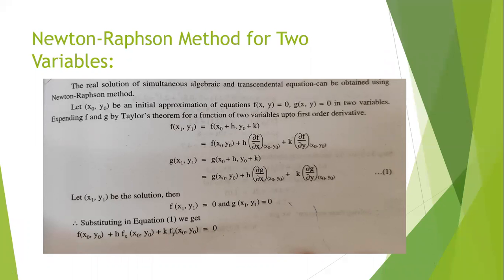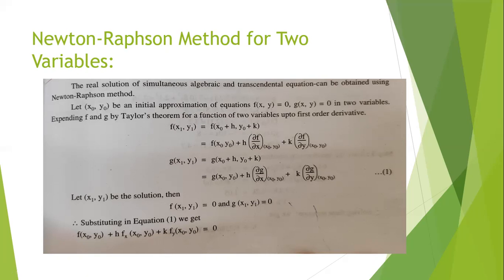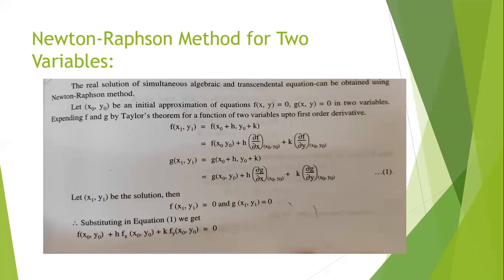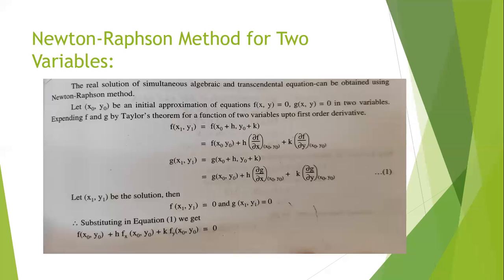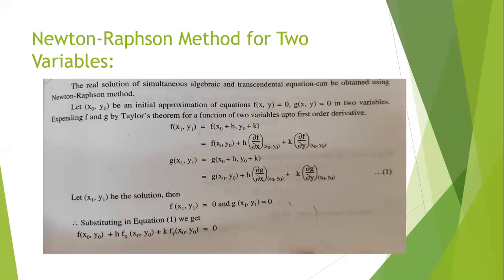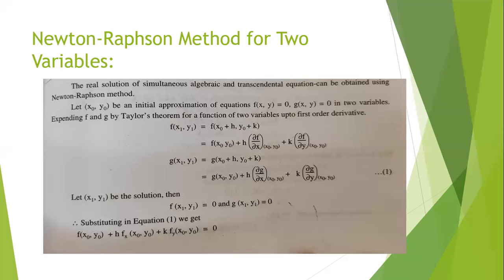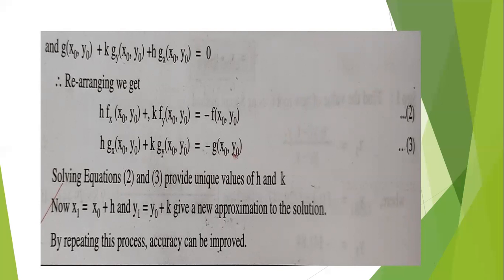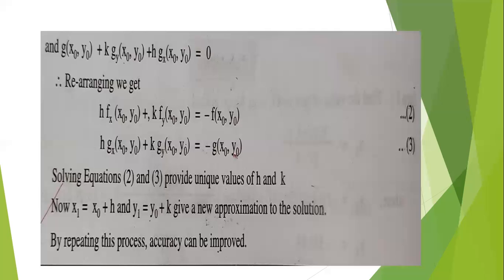Newton raphson method for two variables